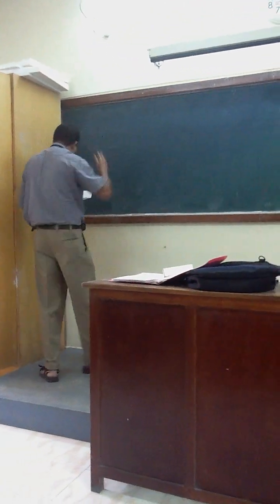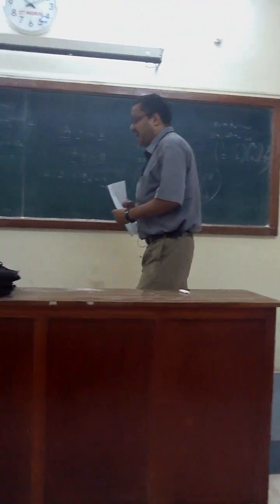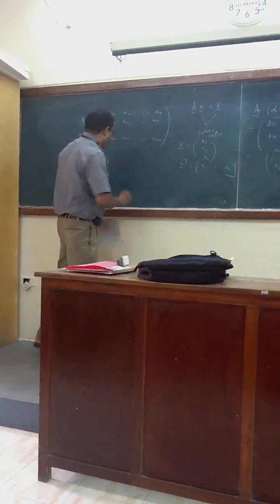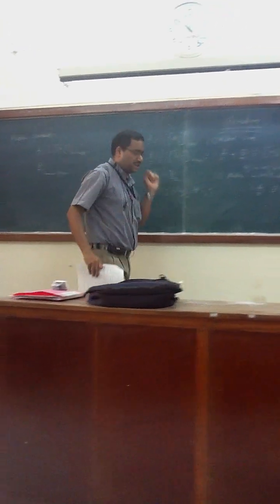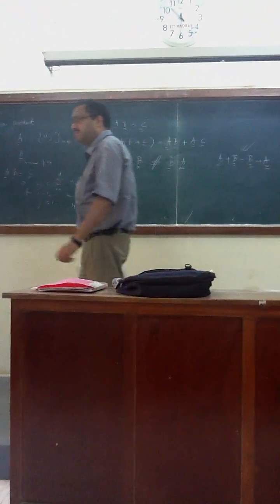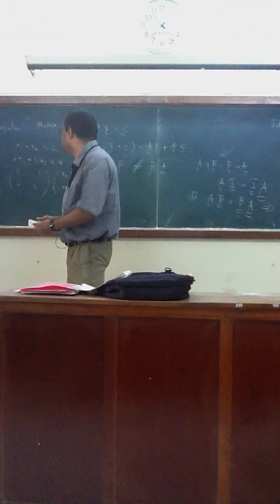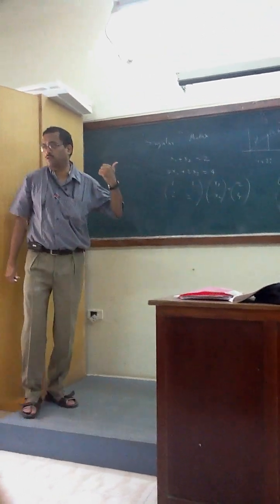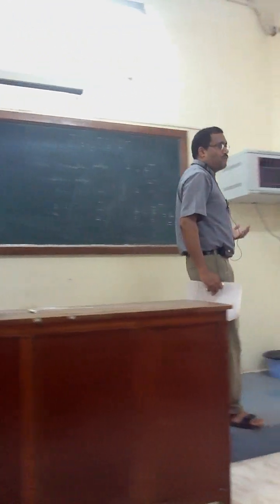Lecture 4 - Mathematical Methods in Chemical Engineering - Dr Tanmay Basak